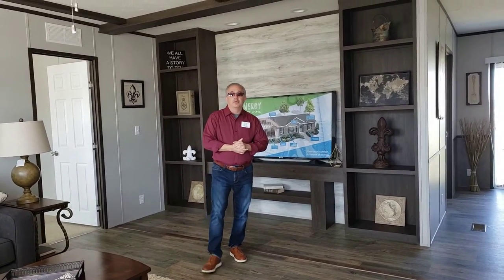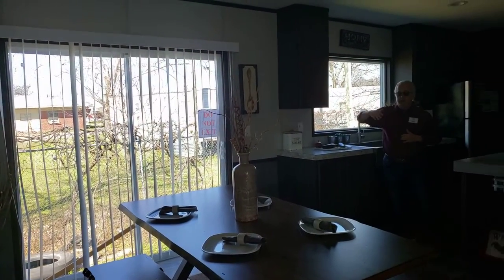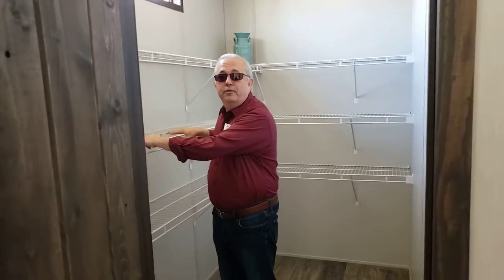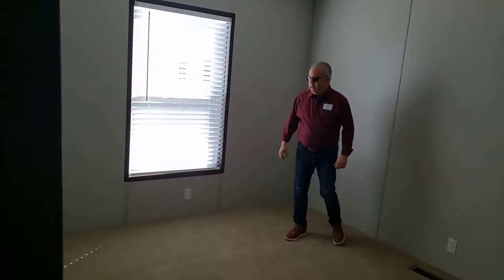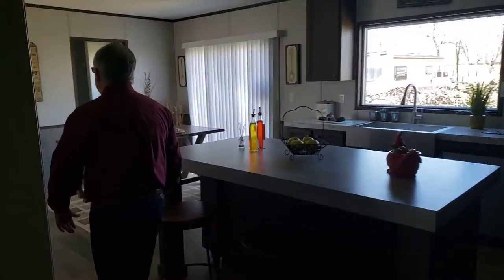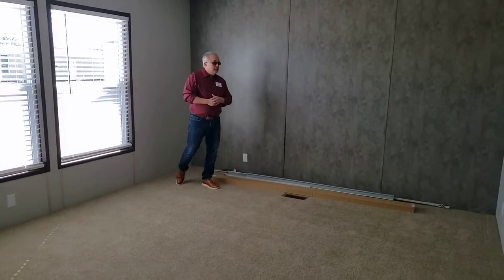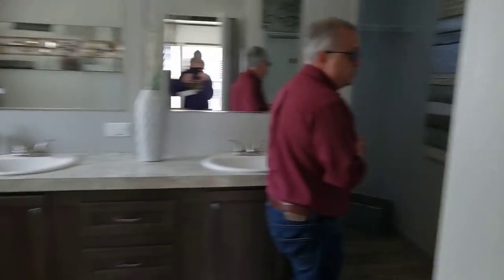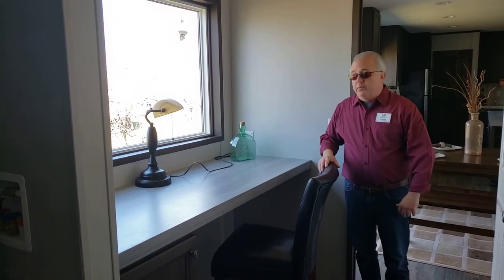Anniversary 2.1 Double 28x56 box size.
3 beds 2 baths 1568 sqft, doublewide home by Clayton Homes. This demo was done with our lot model at 3730 East Texas St. Bossier City, La. 71112
..318-762-4663 ask for Dano